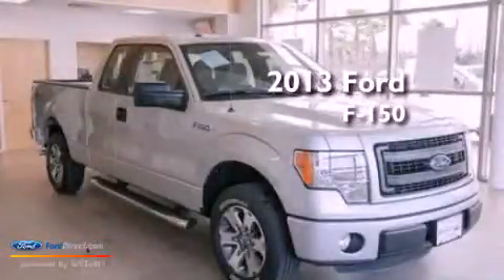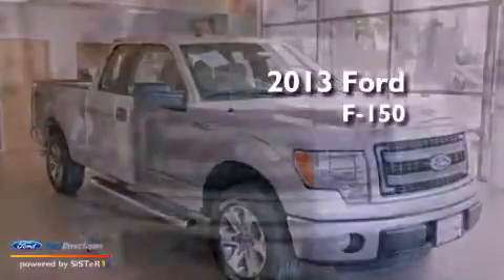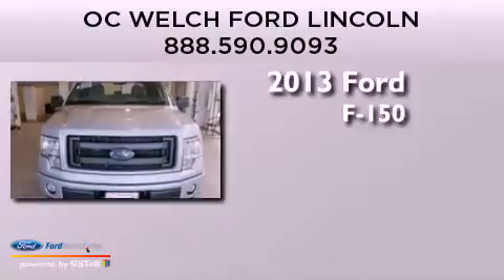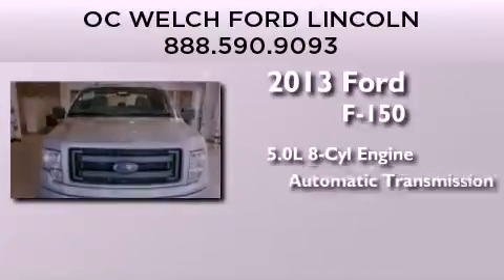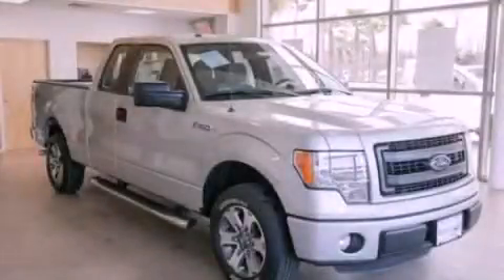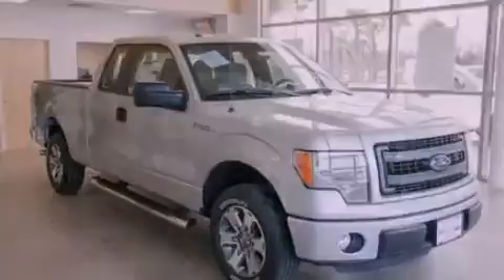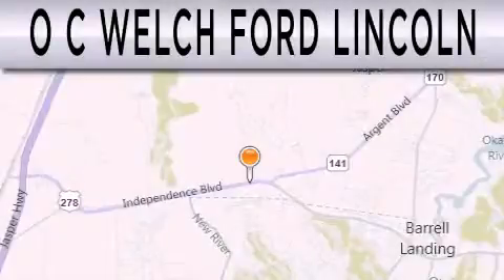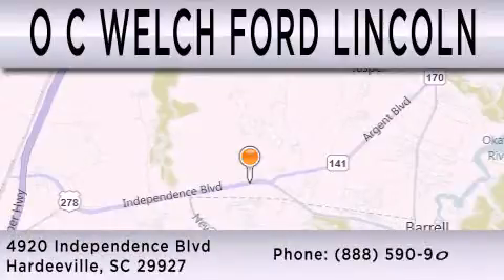2013 FORD F-150 Hardeeville SC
Year : 2013
 Make : FORD
 Model : F-150
 Engine : 5.0L V8 32V MPFI DOHC FLEXIBLE FUEL
 Trans . : 6-SPEED AUTOMATIC
 Exterior : INGOT SILVER METALLIC
 Miles : 222

 Stock : 00T98642